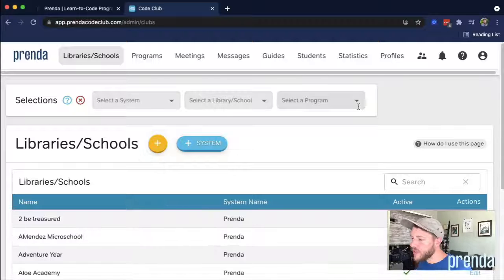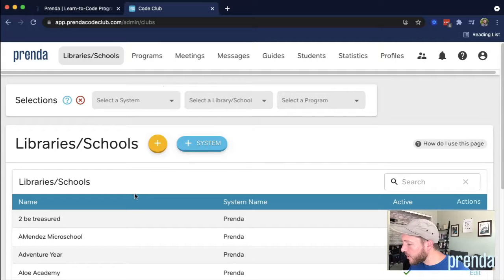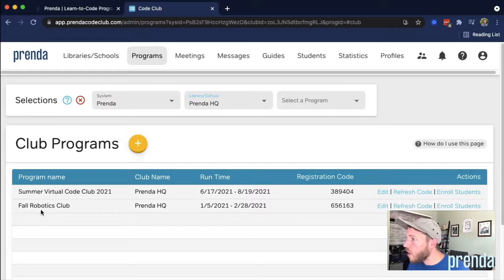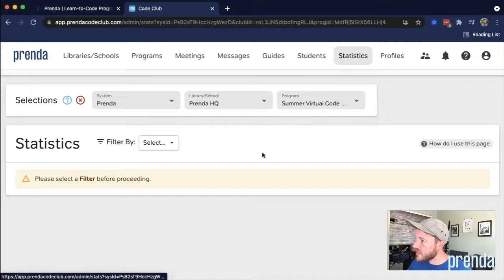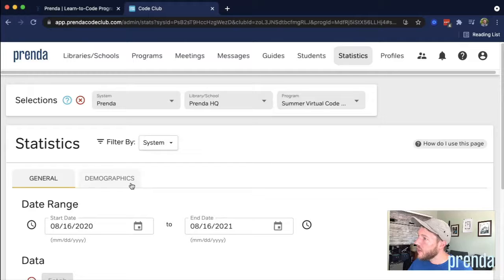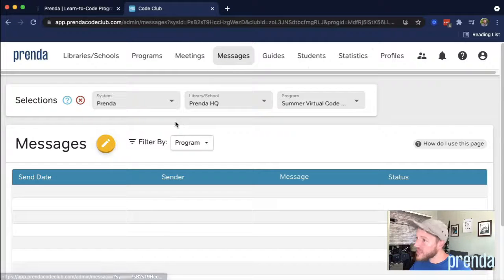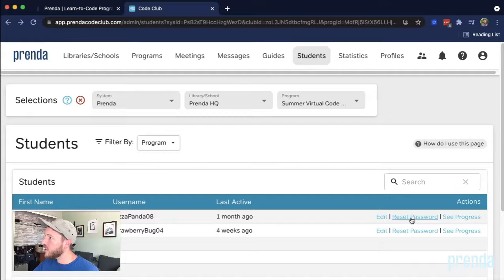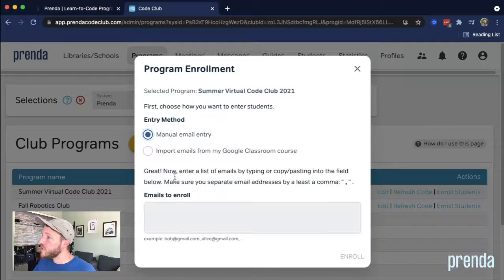Admin Dashboard Orientation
Overview of the Prenda App Administrative Tools.